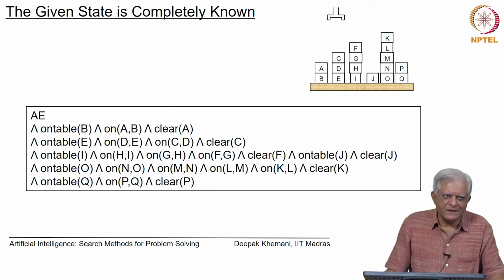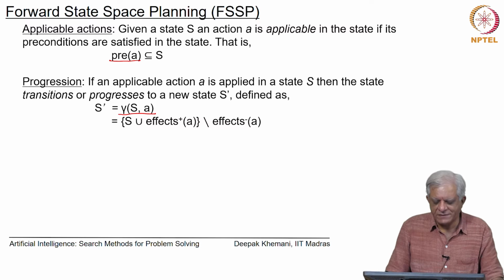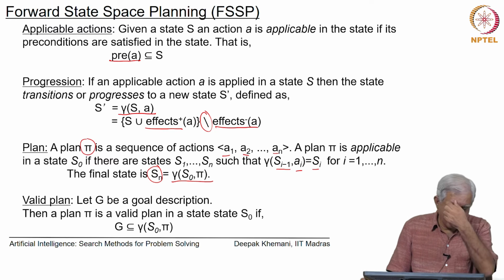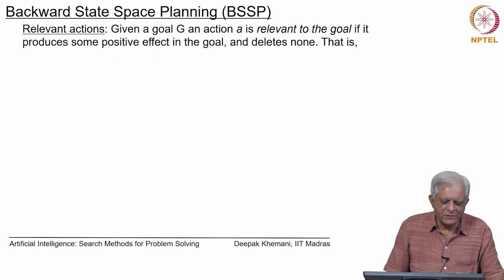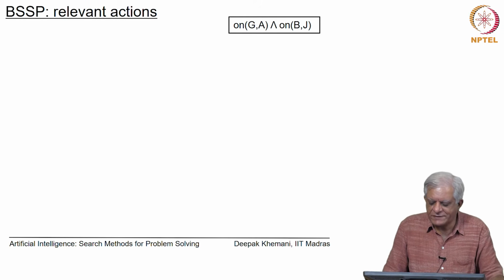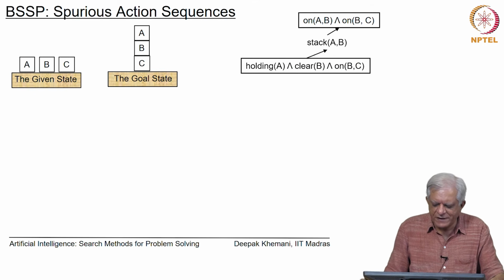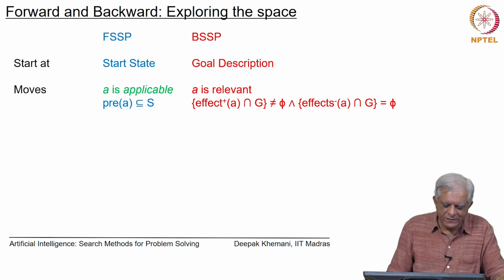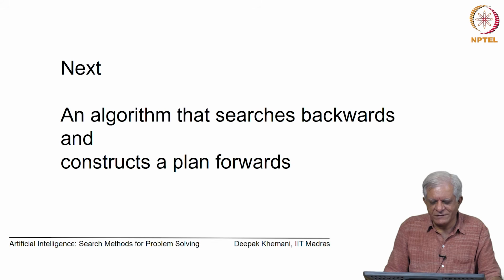State Space Planning: Forward and Backward